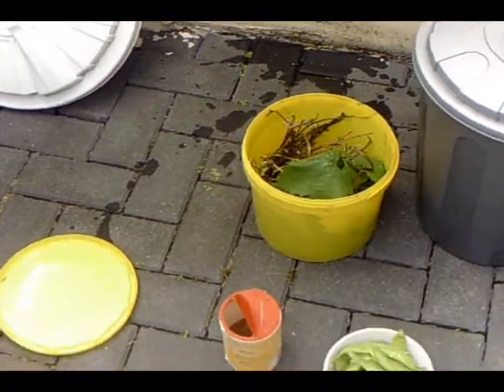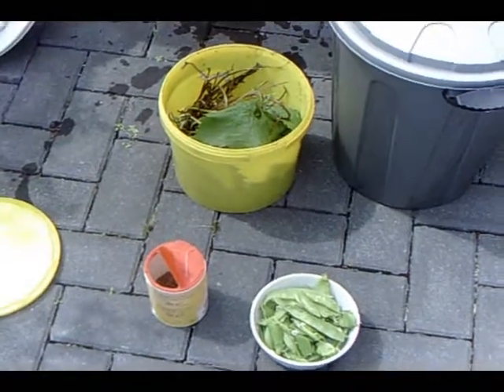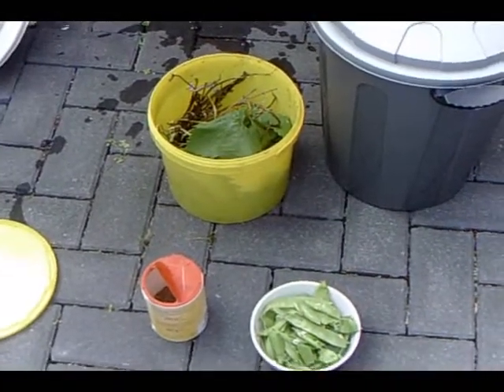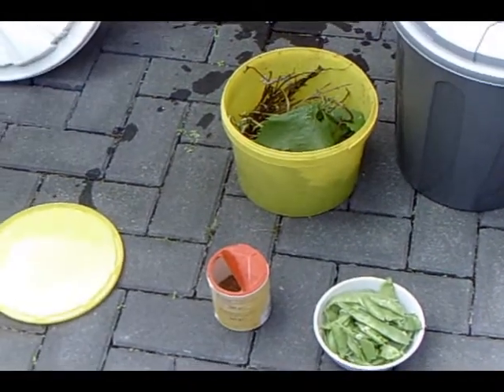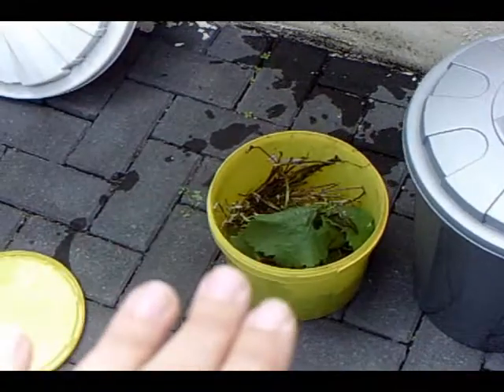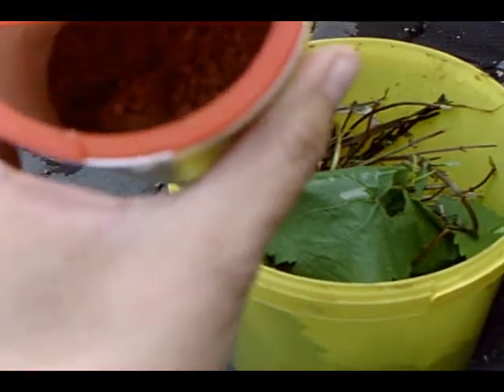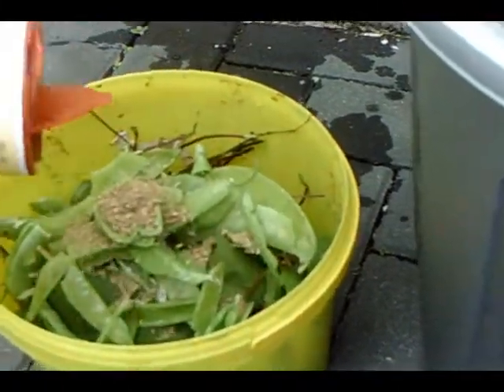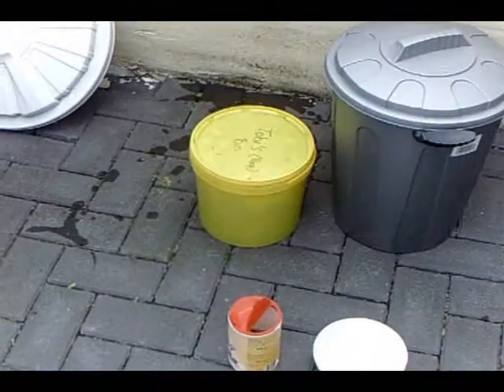32 - Florafaunaful - Introduction to Bokashi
This is an introduction to Bokashi composting.  It's a new way of composting using activated microorganisms to basically "ferment" your kitchen waste.  Hope this is helpful!